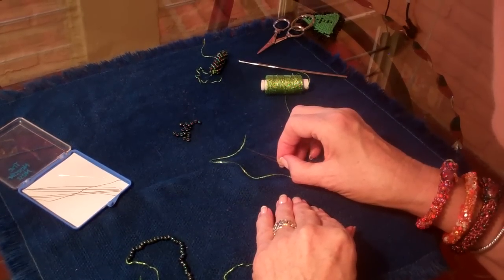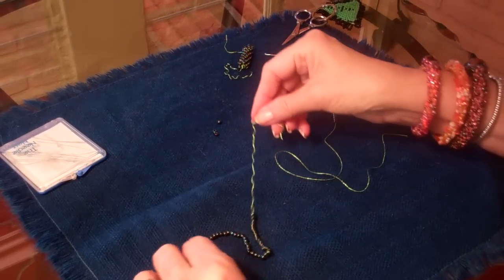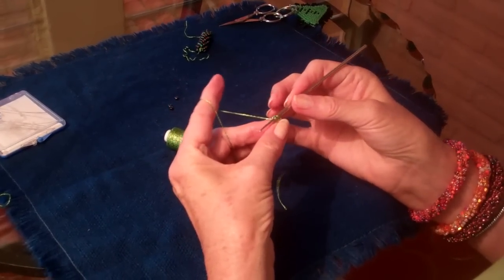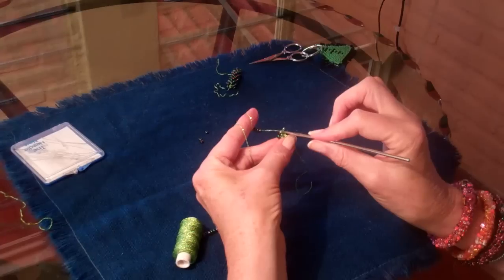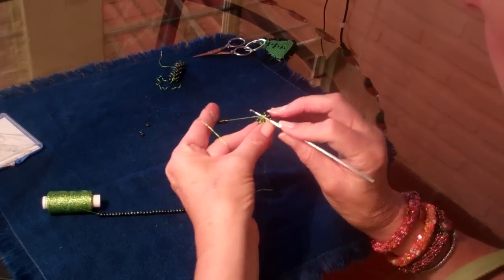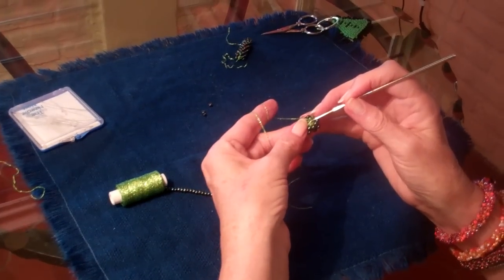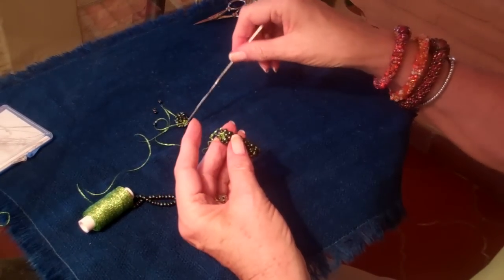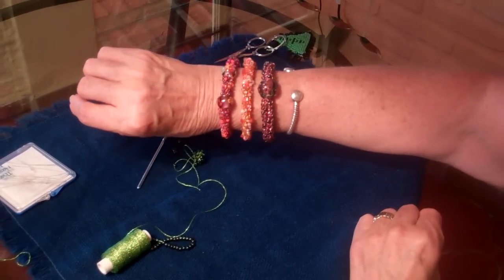Bead-Crochet Basics 3 (of 3)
Learn the basics of bead-crochet in 3 parts from Crochetkween